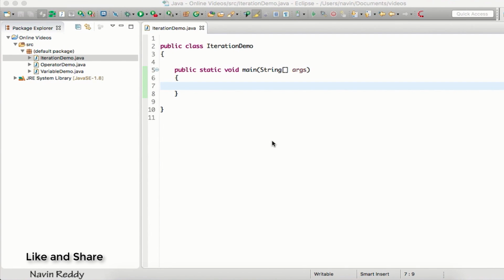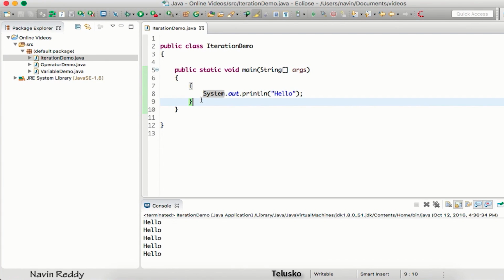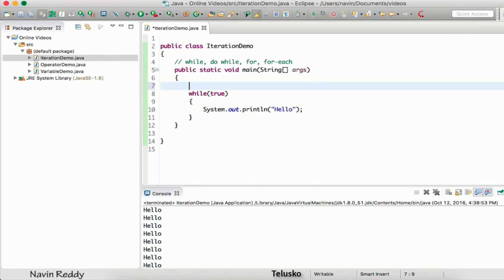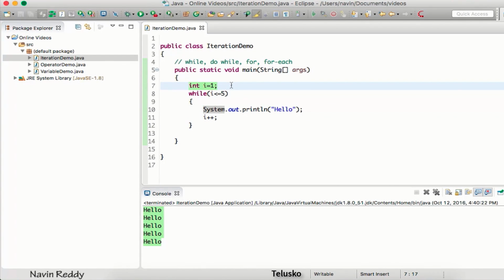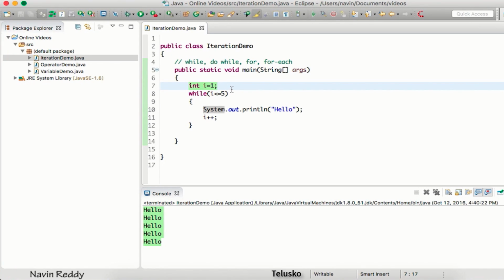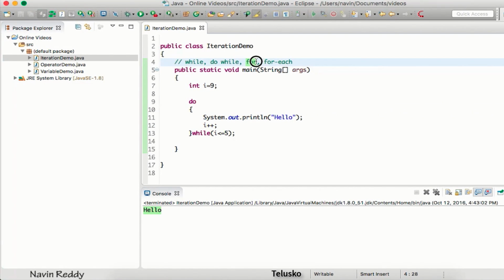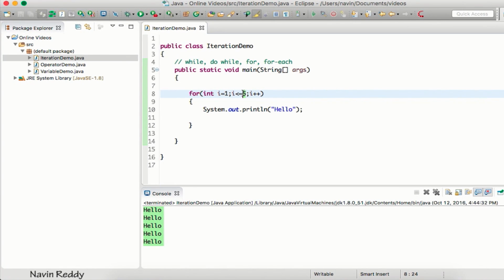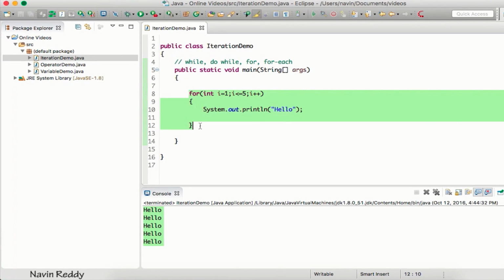#3.3 Java Tutorial | While | For | Iteration Statement | Loops